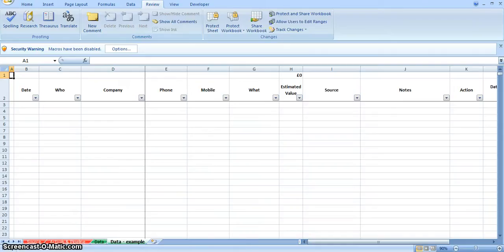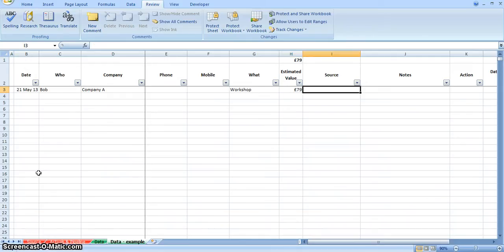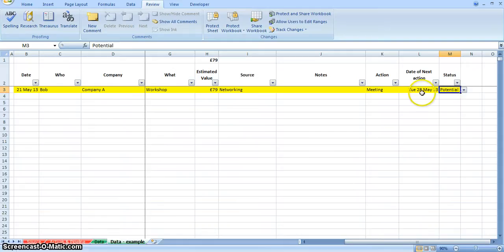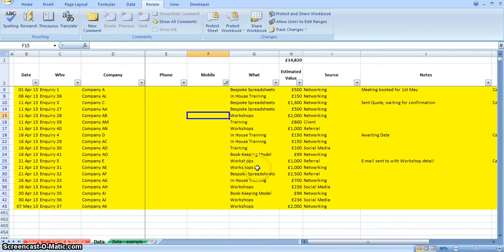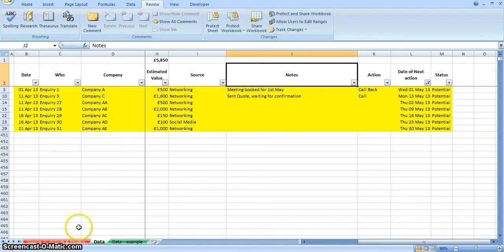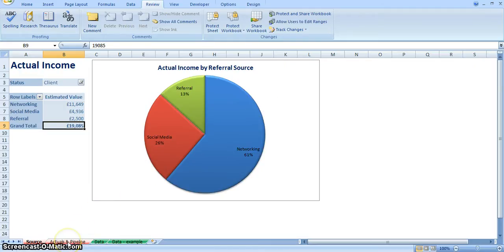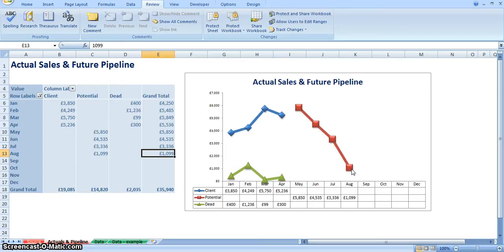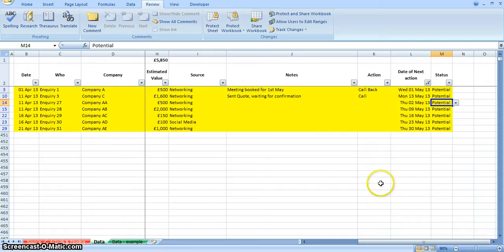ACE Lead Tracker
This is a demo of a Spreadsheet that can be used to track Business Leads, create a To-Do List and see your future Pipeline of business!!
Super Simple yet Super Effective!!
Go to this website to get your FREE copy of the Template